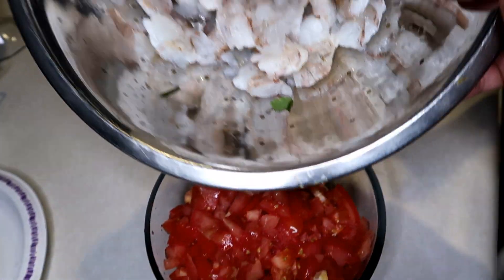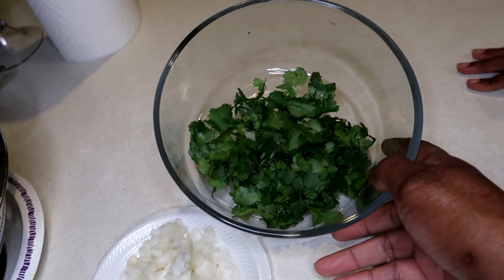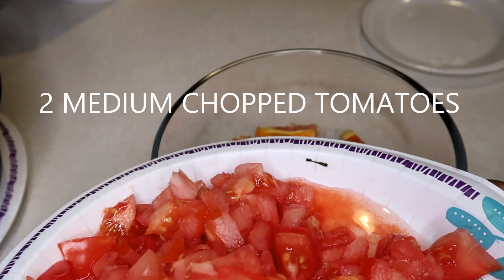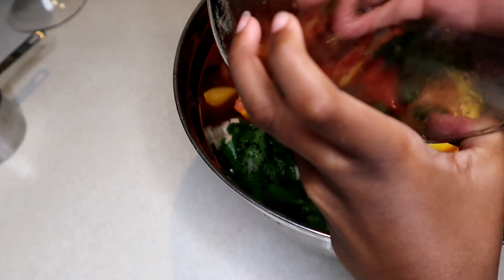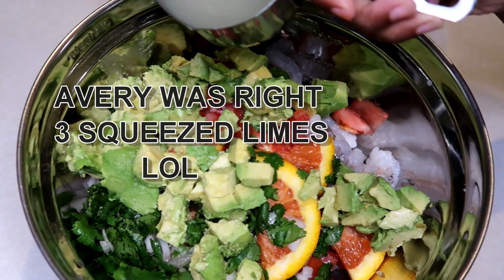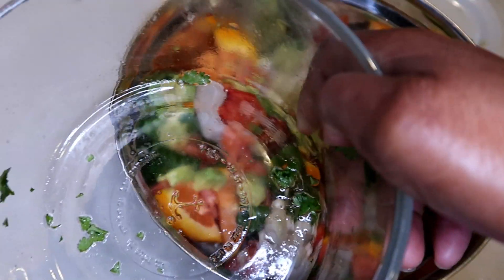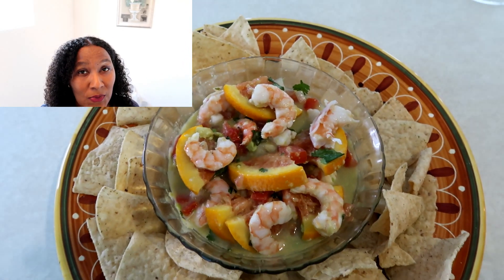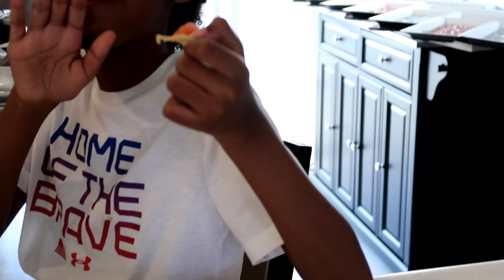I Still Don't Trust Cold Take Out | Shrimp Ceviche Recipe| AVERY HOME DECOR HOMEGOODS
I still don't trust cold take out during this pandemic so, I have a DIY for my favorite cold take out dish. I use to get shrimp ceviche at a local restaurant. Here is my shrimp ceviche recipe for you to try at home.

Ingredients
1 cup of cilantro
1 navel orange
2 tomatoes
1 pound of thawed shrimp
3 lemons squeezed
3 limes squeezed
1 half of a large onion
3 avocados
(tortilla chips optional)